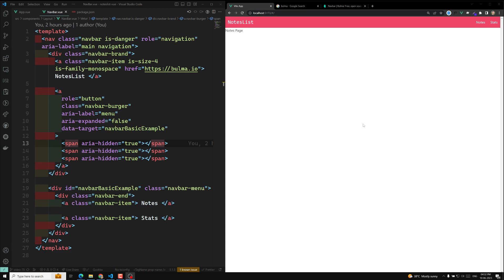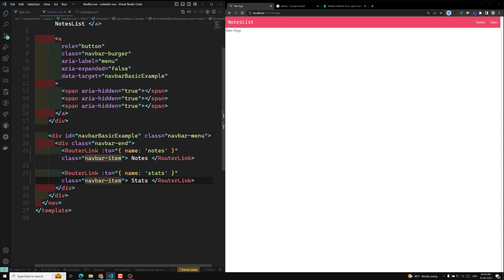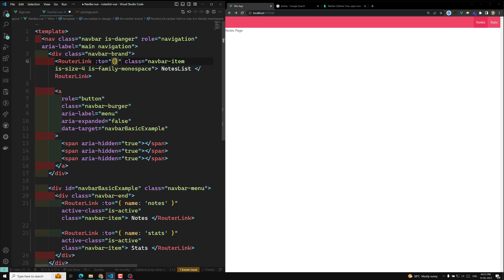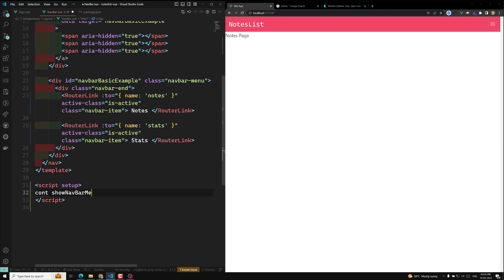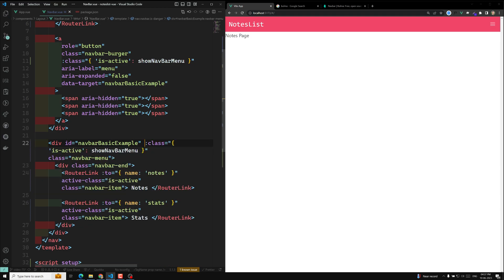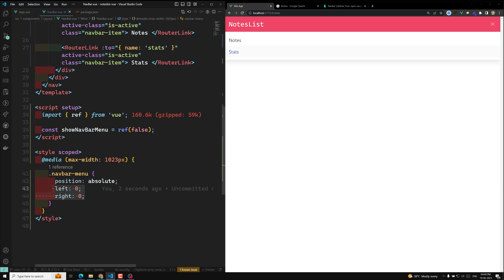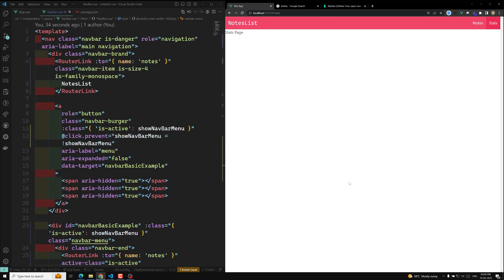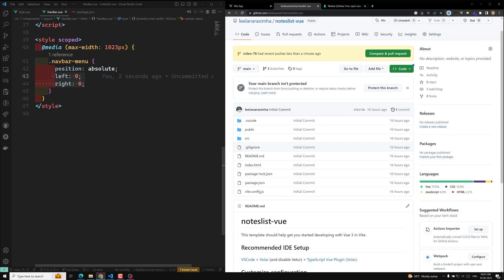76. Making the NavBar mobile Responsive and adding RouterLink | Vue Composition API - Vue 3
In this video we will see about Making the NavBar mobile Responsive and adding RouterLink | Vue Composition API - Vue 3